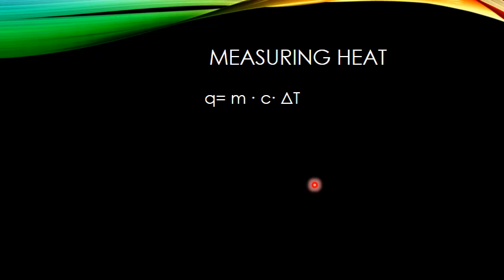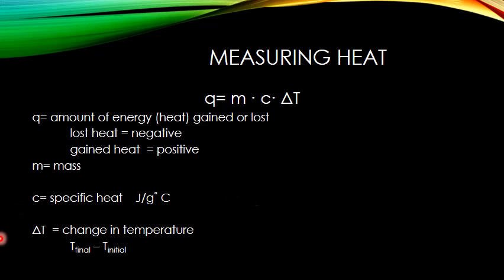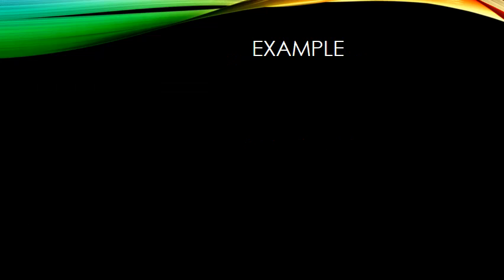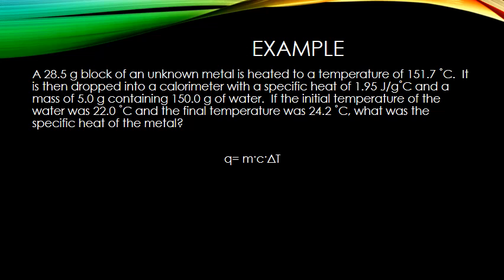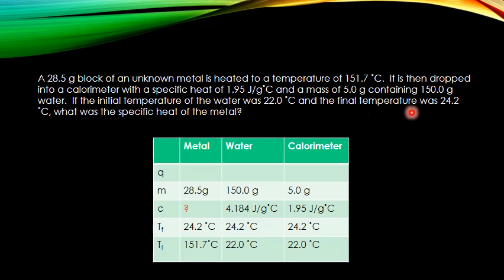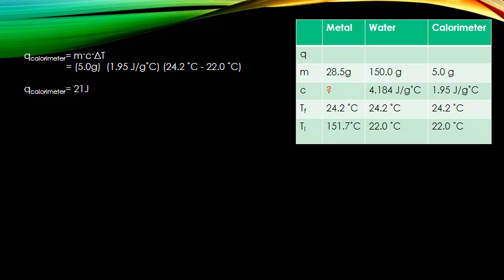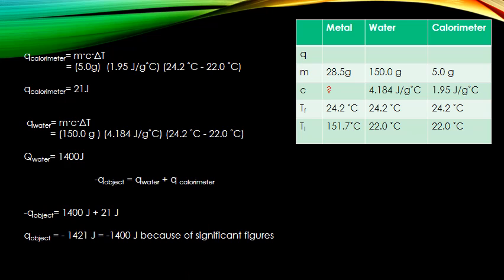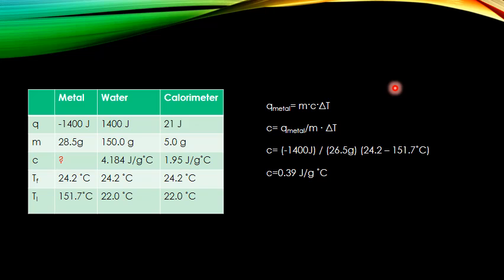Module 2: Calorimetry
Brief power point video explaining calorimetry equations along with an example calculation for the specific heat of an unknown metal